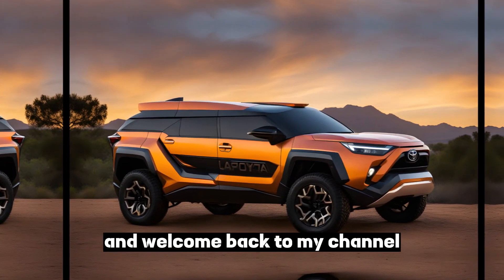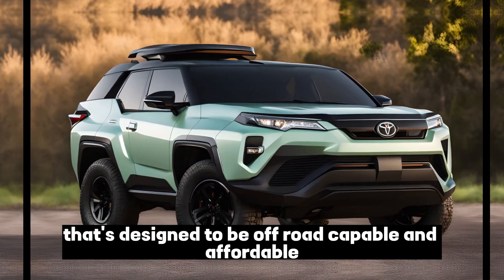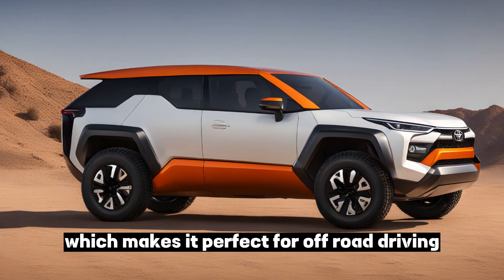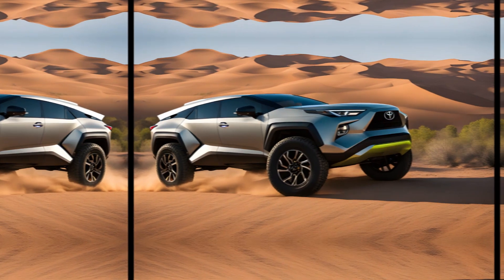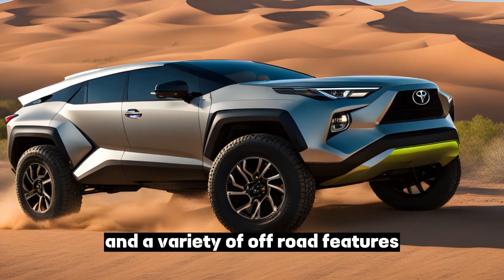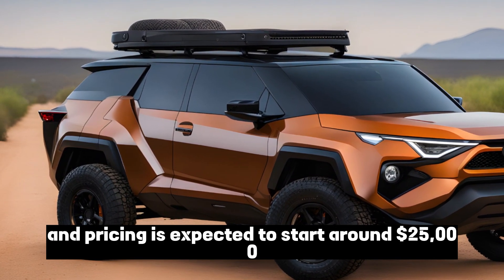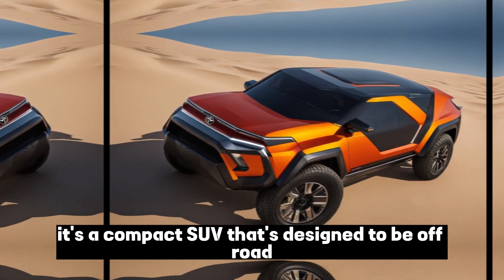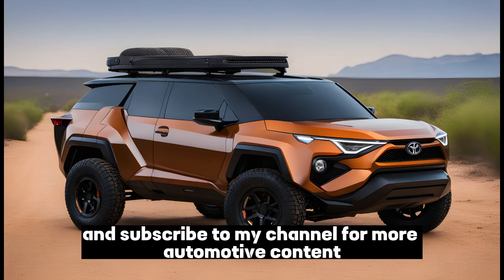2024 Toyota Land Hopper: Release Date, Price, Features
2024 Toyota Land Hopper: Release Date, Price, Features

The 2024 Toyota Land Hopper is the ultimate off-road vehicle. With its sleek design and powerful engine, this SUV can take you through any terrain. Whether you're driving across rocky landscapes or through muddy forest paths, the Land Hopper's advanced suspension system and all-wheel drive will keep you in control. And with its spacious interior and advanced technology features, you can enjoy the drive no matter where your adventure takes you. So start planning your next off-road adventure with the 2024 Toyota Land Hopper.